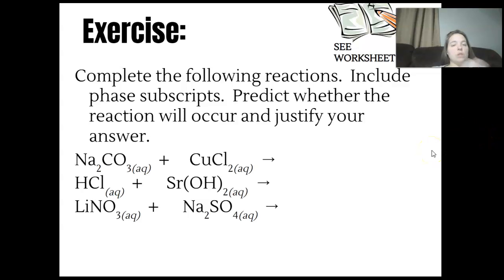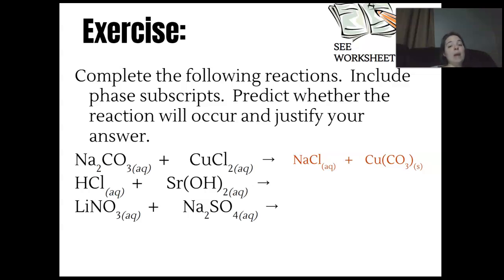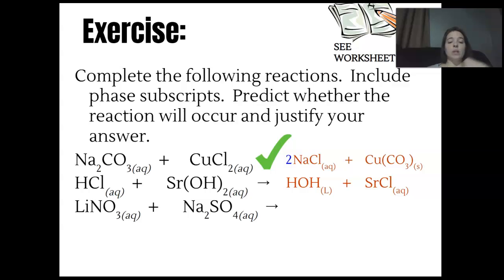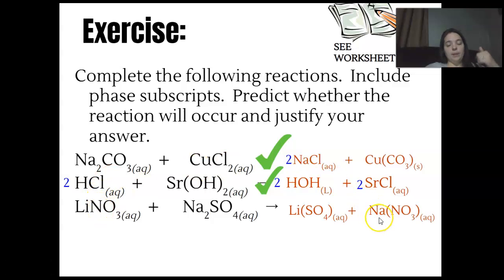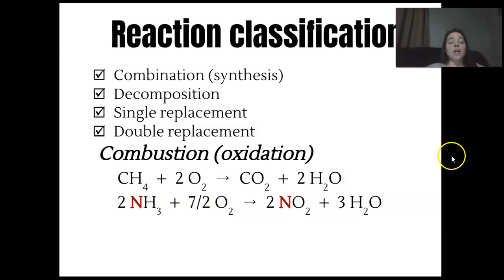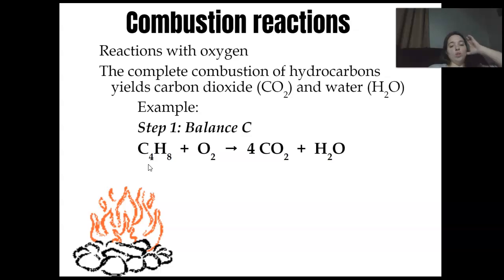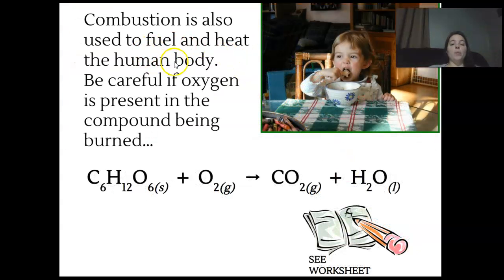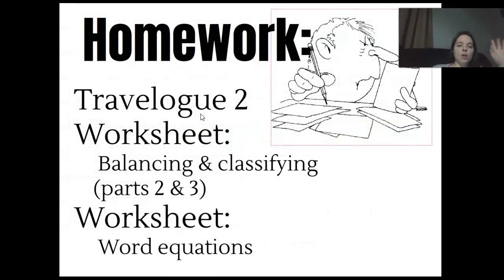Stoic II pt 2